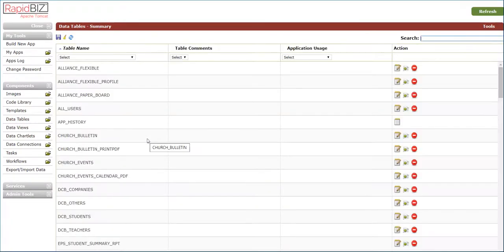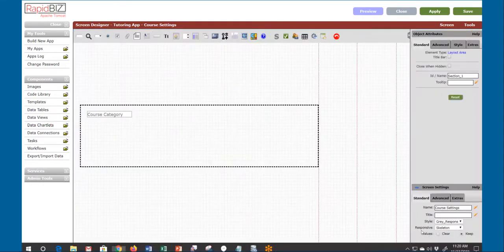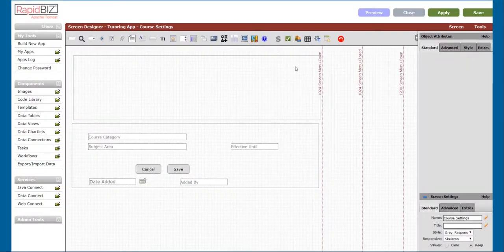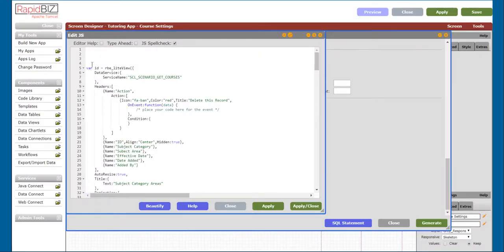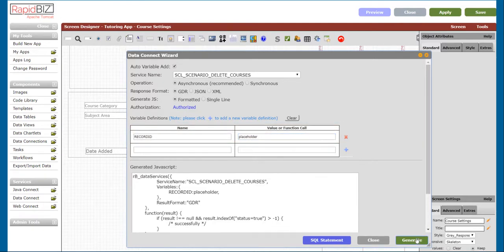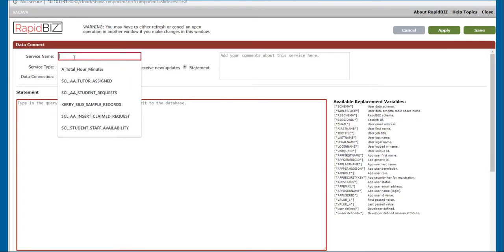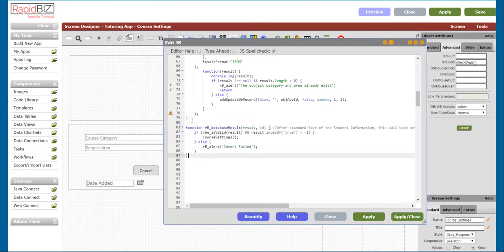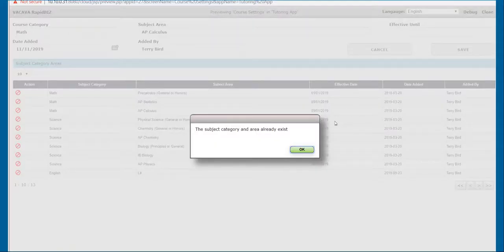Application Development Scenario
Building a Functional Application Screen